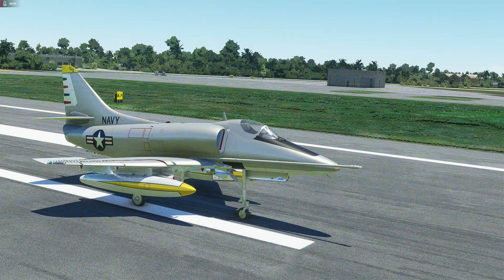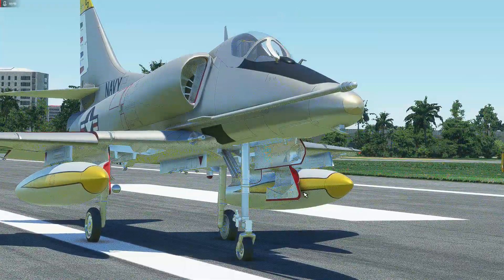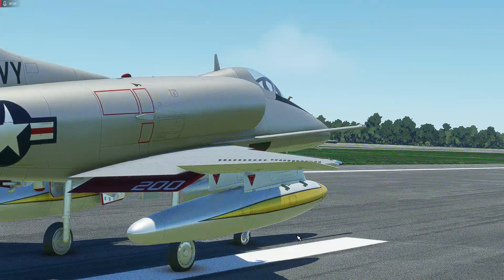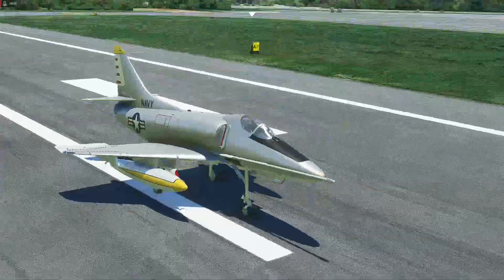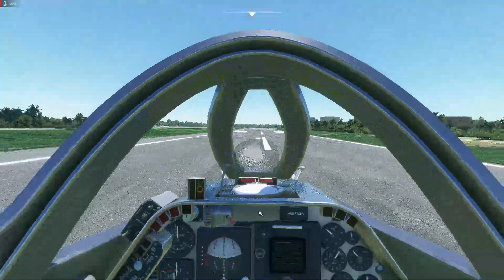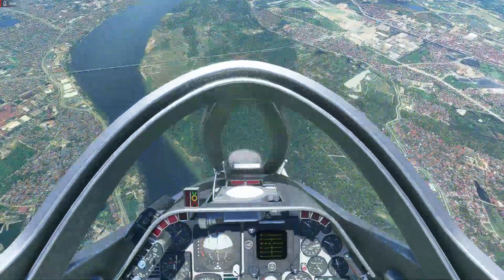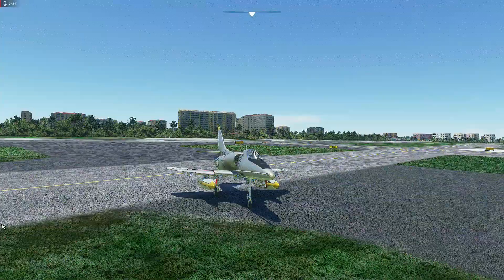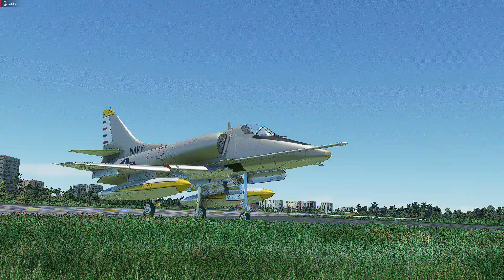A4 Skyhawk for Microsoft Flight Simulator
Review of the MScenery Douglas A4 Skyhawk for MSFS.